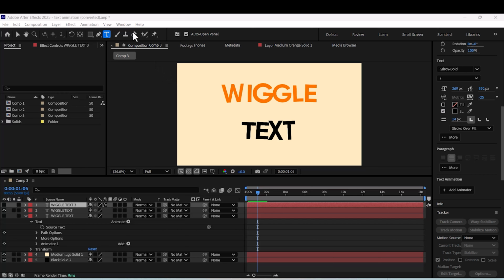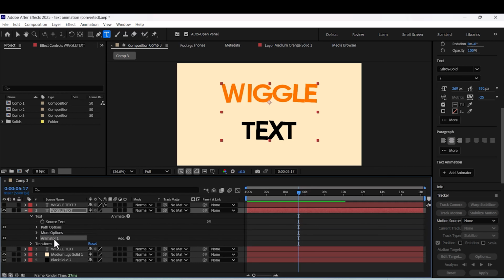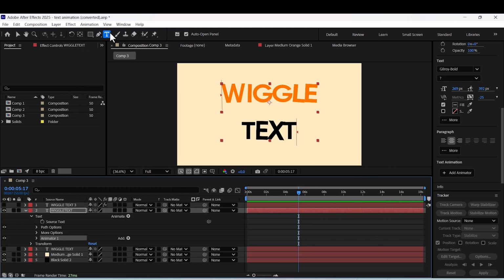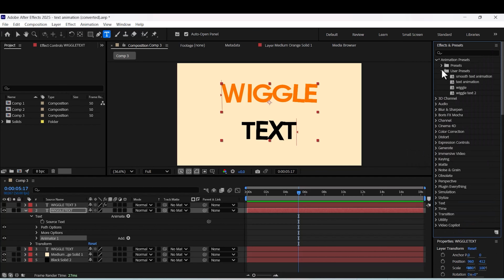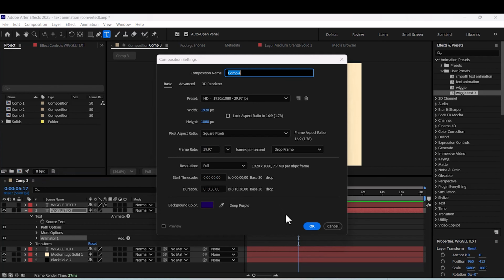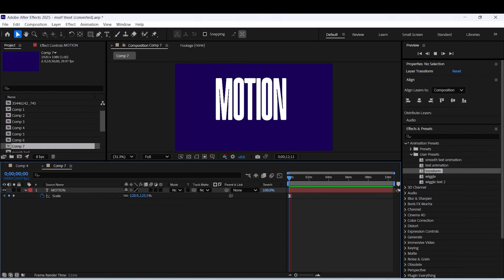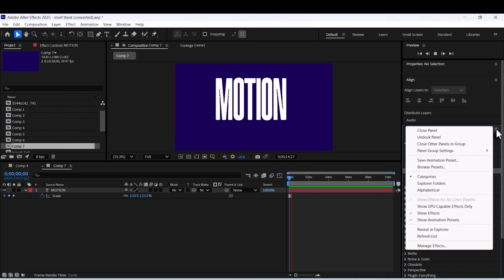How to Turn Any Text Animation into a Preset in After Effects (Stop Repeating the Same Task!)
Create Reusable Text Animation Presets in After Effects! 🎬✨

Stop animating text from scratch every time! In this tutorial, I’ll show you how to save time and streamline your workflow by turning your text animations into custom presets in After Effects. Apply your favorite animations instantly with just one click! 🚀

🔹 Faster workflow
🔹 Effortless text animation
🔹 One-click presets

Let’s make animation easier—watch now! 🎥